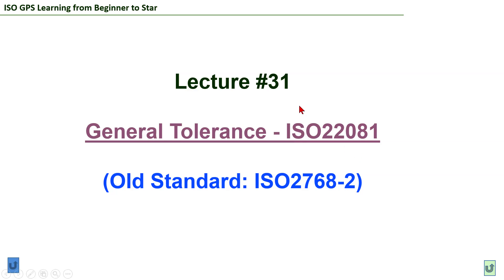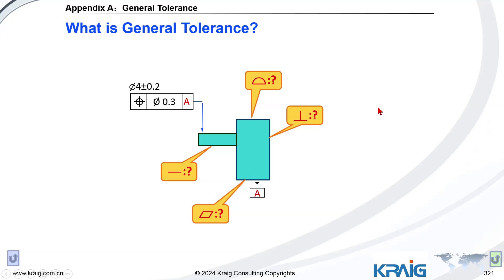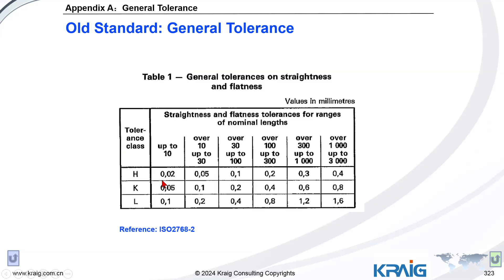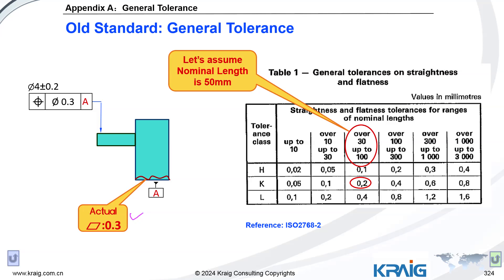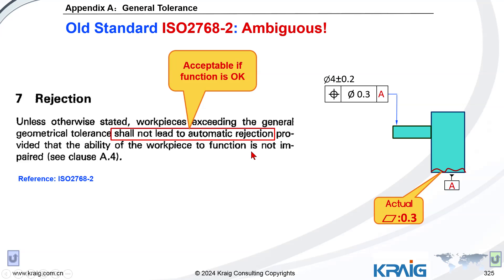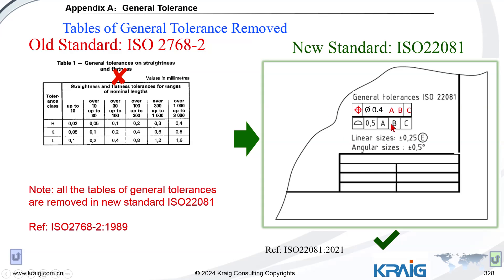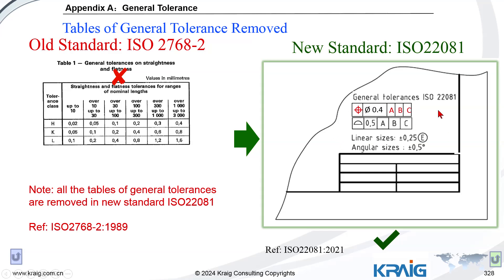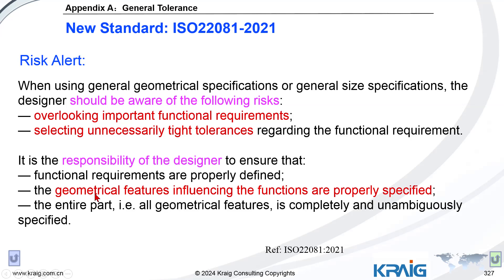#31 General Tolerance ISO22081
Why we should not use general tolerance standard ISO2768-2? This video will explain the reason and also explains the updates of new ISO GPS standard of ISO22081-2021.